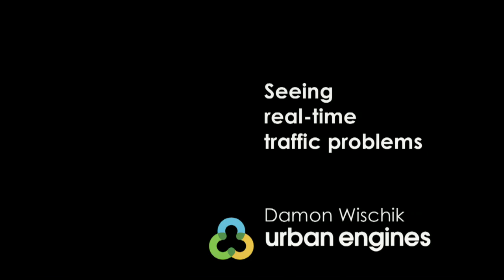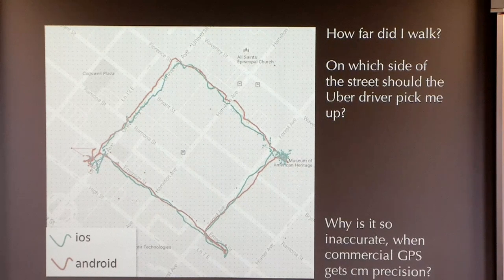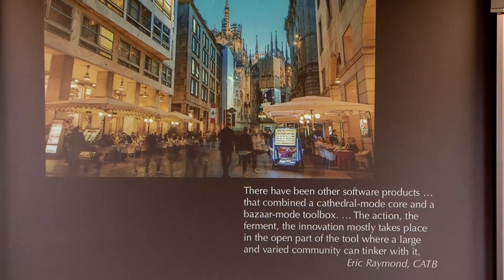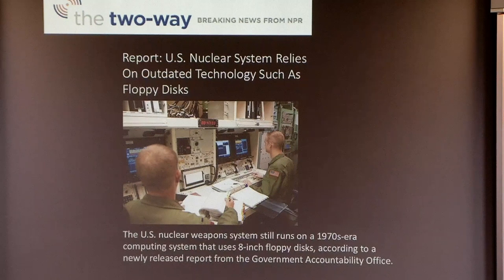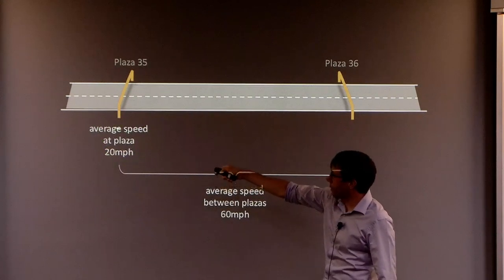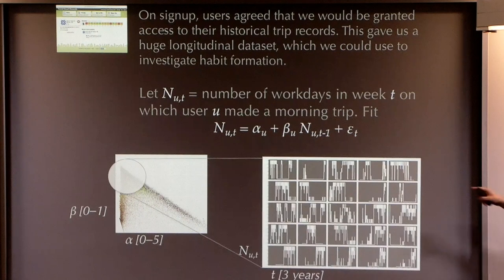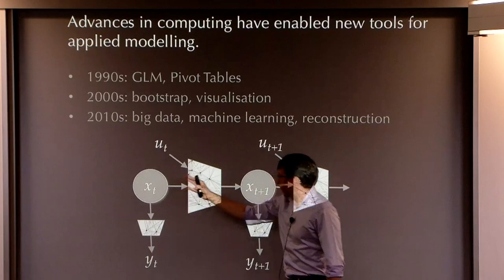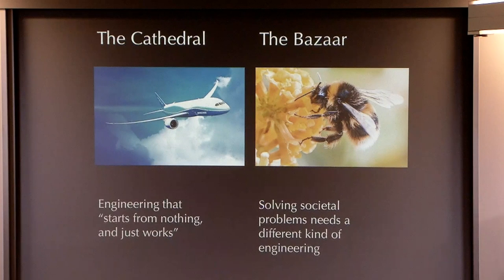Seeing Real-Time Traffic Problems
Damon Wischik, Urban Engines
Real-Time Decision Making